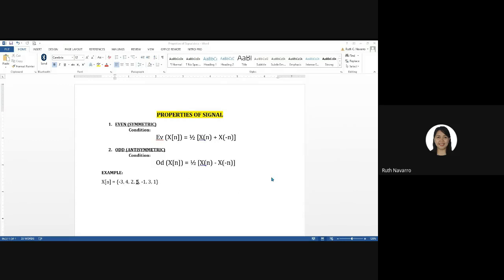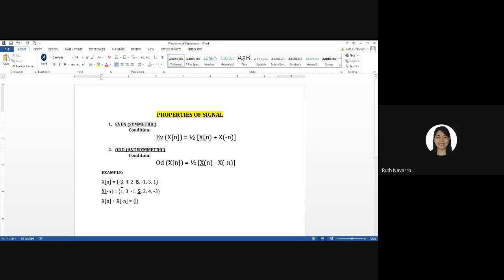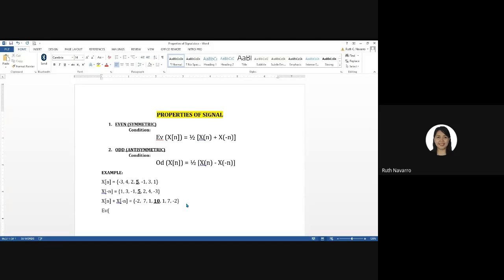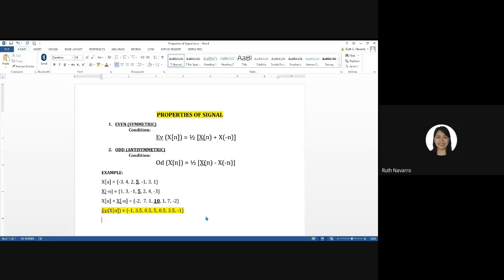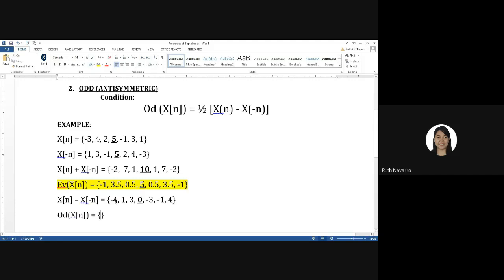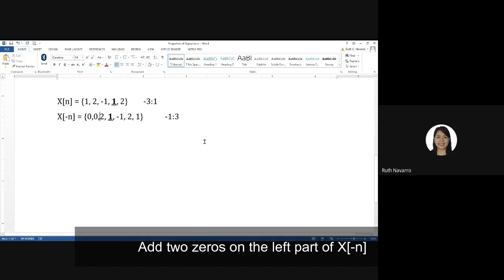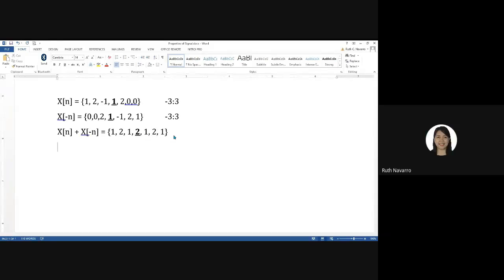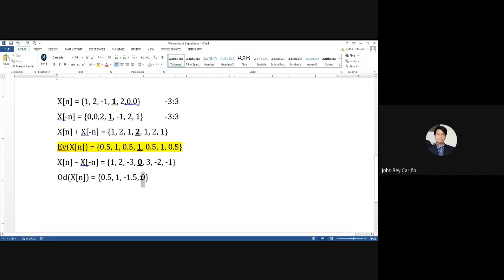DIGITAL SIGNAL PROCESSING | Properties of Signal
DSP Lecture